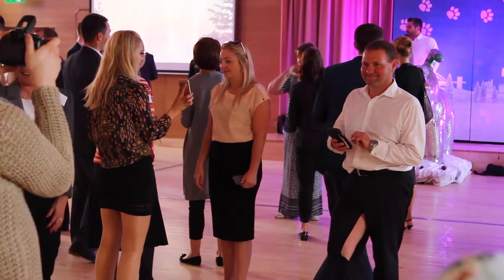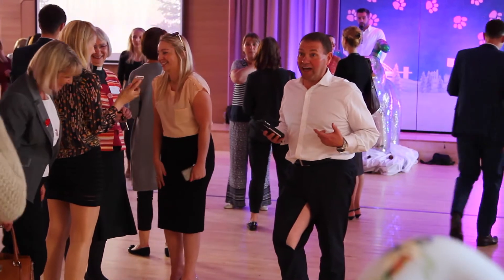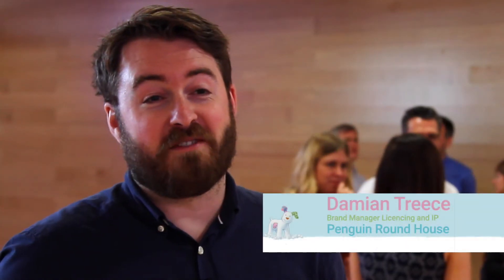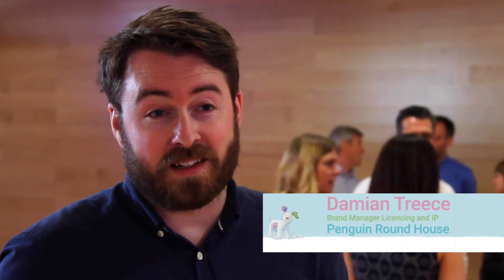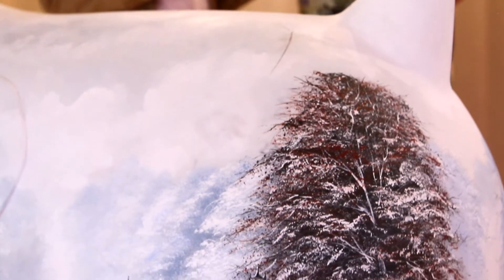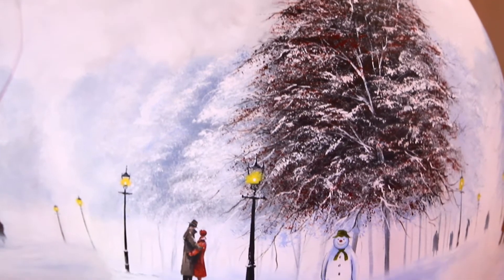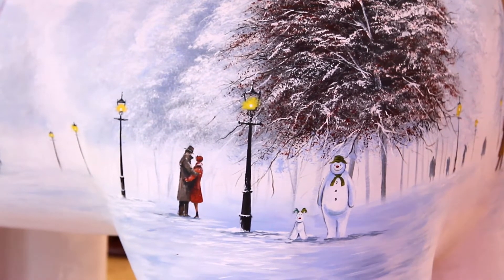Great North Snow Dogs 2016 | St Oswald's Hospice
The Snow Dogs will be appearing around the Tyne and Wear very soon. Watch our video to find out more.